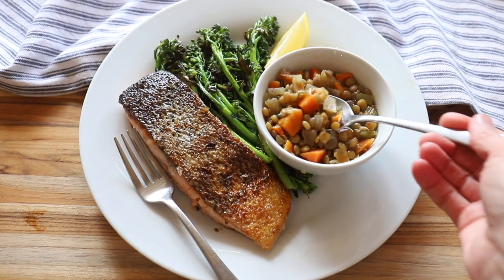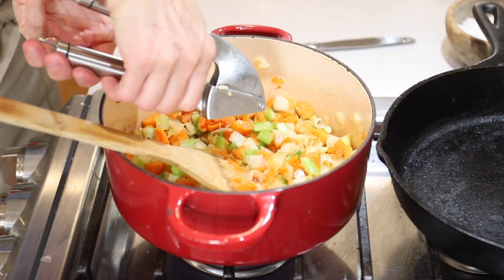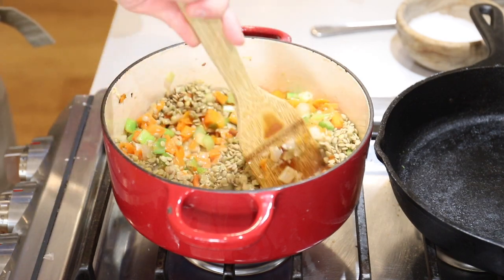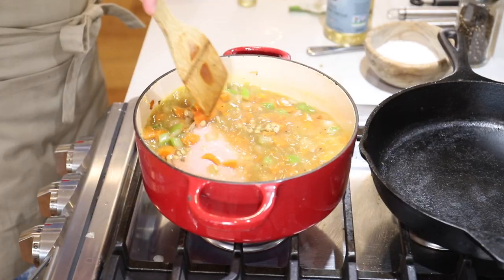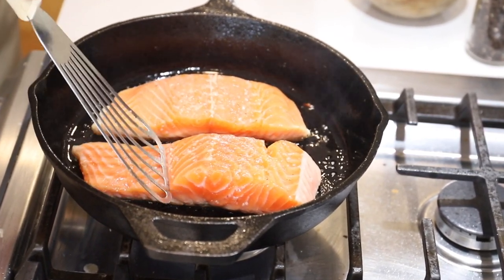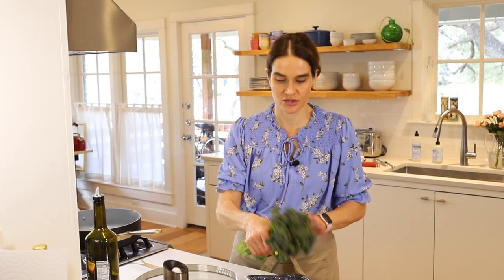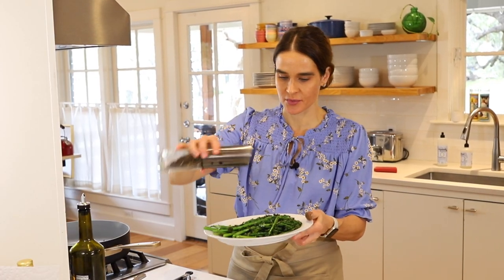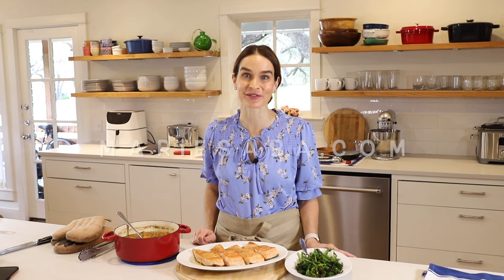Easy & Delicious Salmon Dinner! The Perfect Weeknight Meal! 🍽️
Looking for a quick and delicious weeknight meal idea? Join Marie of Marie's Kitchen as she whips up a mouthwatering dish of Seared Salmon with Crispy Skin, lentils and garlic broccolini. In this easy-to-follow recipe, we show you how to make the lentils using pre-chopped mirepoix for a time-saving hack. The lentils are infused with garlic, ham, bay leaves, and a touch of white balsamic vinegar, resulting in a hearty and aromatic base. The salmon steals the show with its perfectly crispy skin achieved by a clever cold skillet technique. And don't forget the broccolini, seared to perfection and seasoned with garlic for a healthy and irresistible side.

Visit marisaba.com for printable recipe PDFs and build your very own cookbook. From our kitchen to yours, let's savor the joy of cooking and sharing delicious food with friends and family. Thank you for joining us!